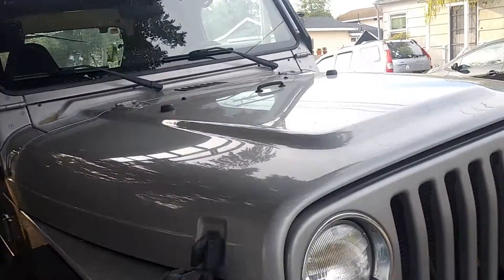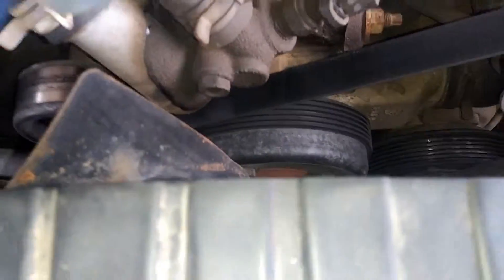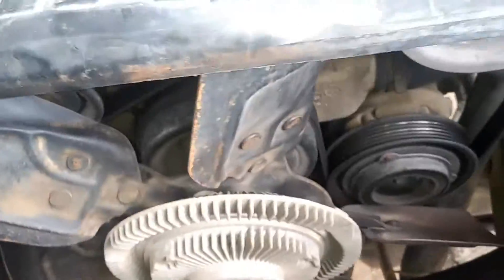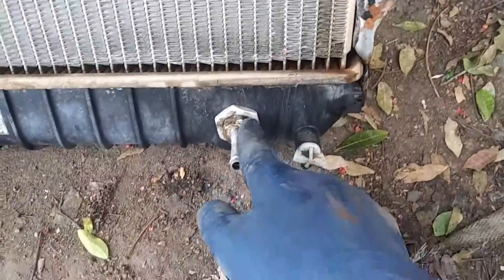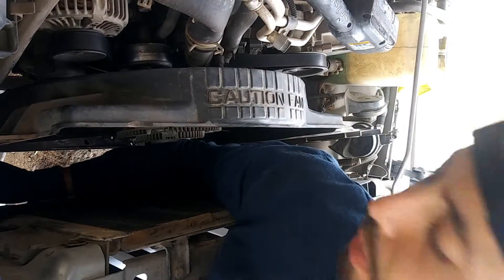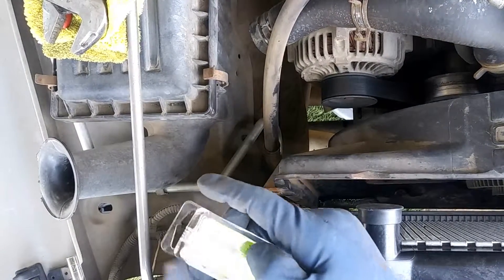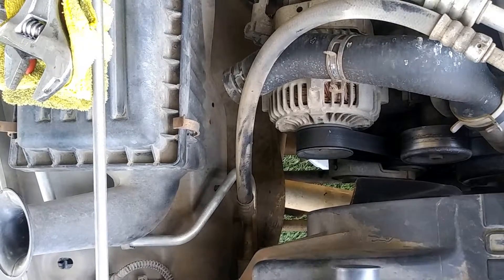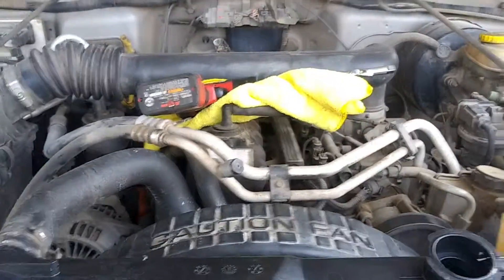2000 jeep wrangler radiator replacement